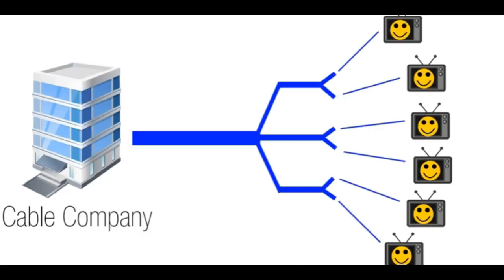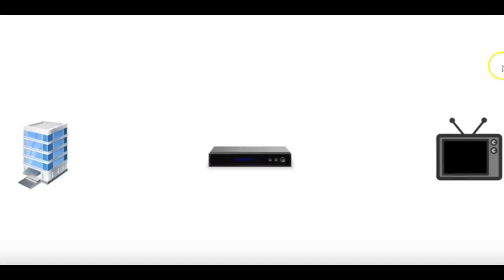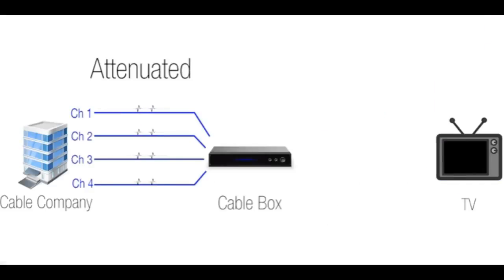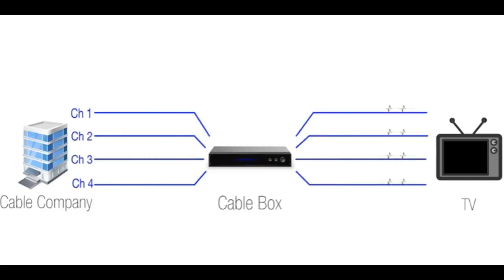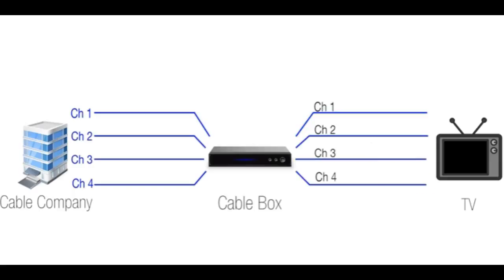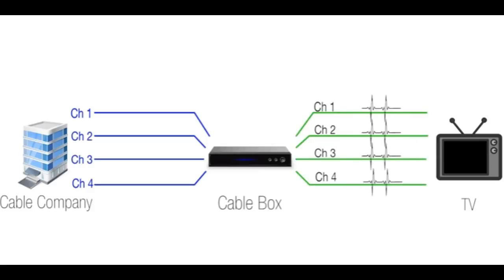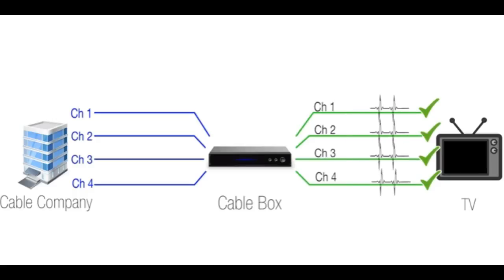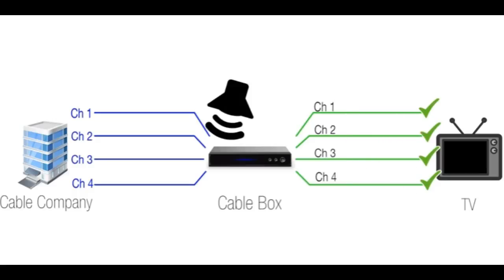Free Cable Channels